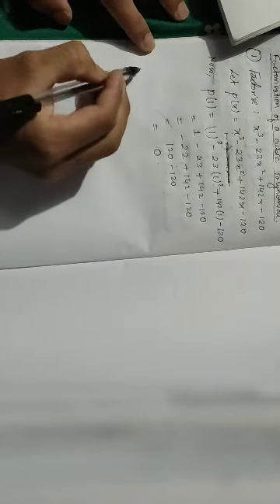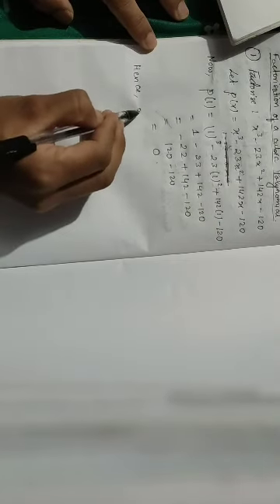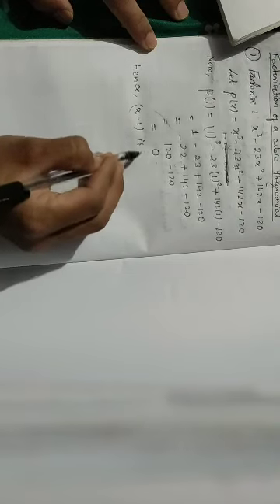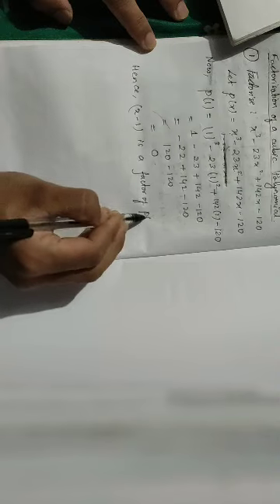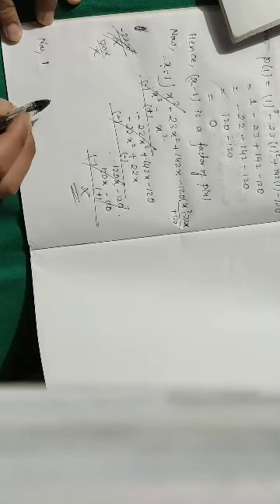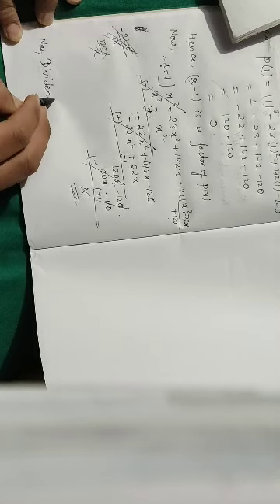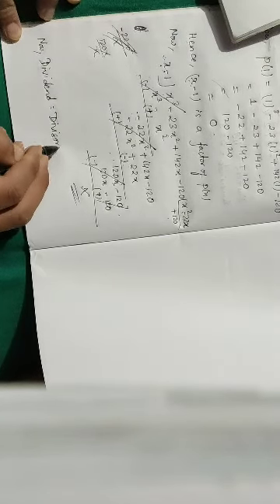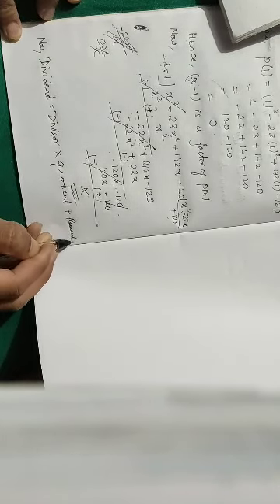CLASS -IX - MATHS FACTORIZATION (PART ONE)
FACTORIZATION OF A CUBIC POLYNOMIAL.